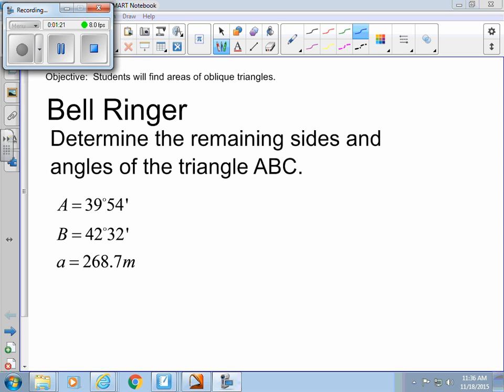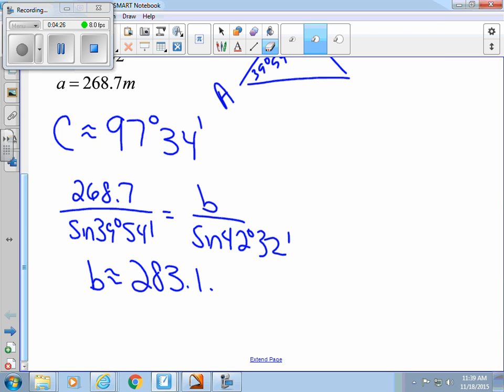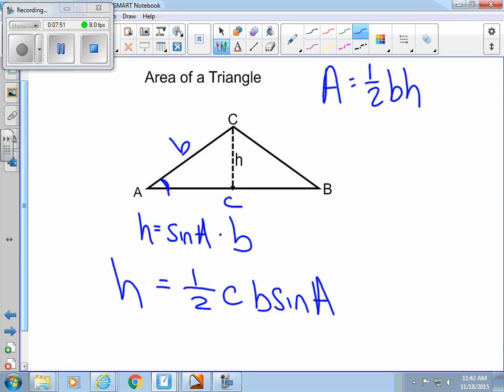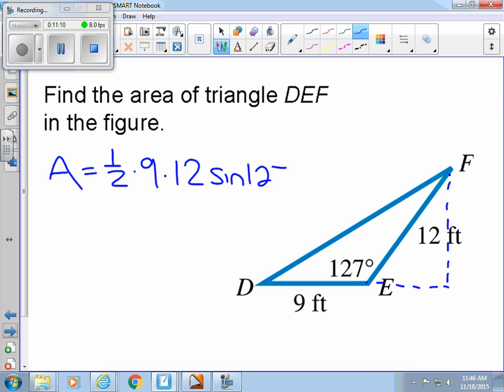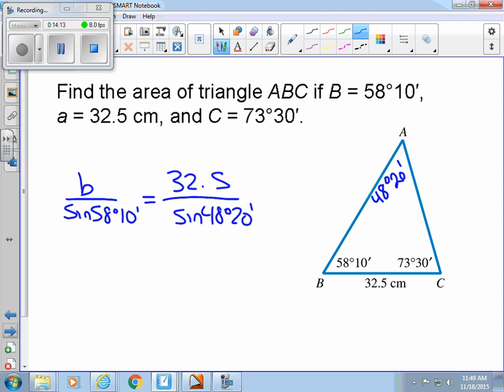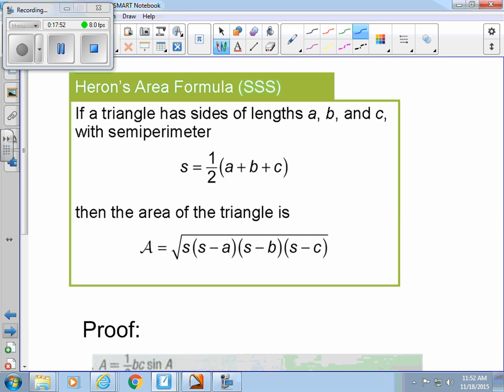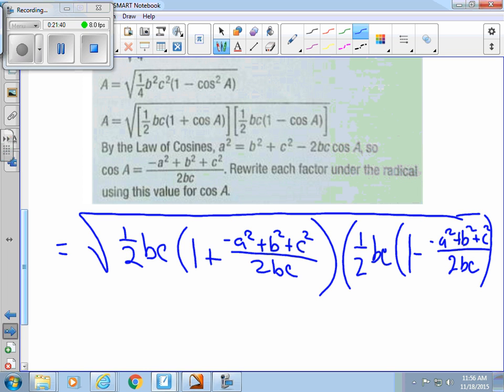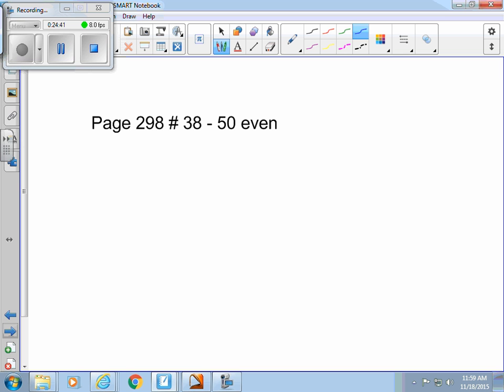November18 1159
Description